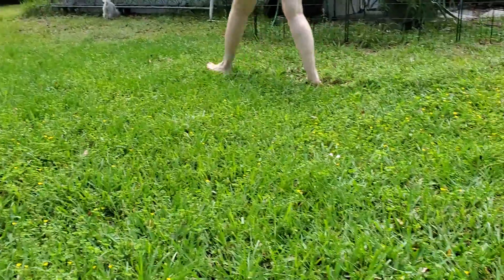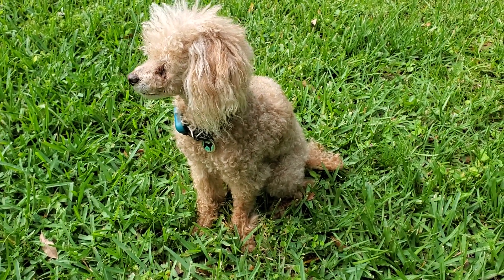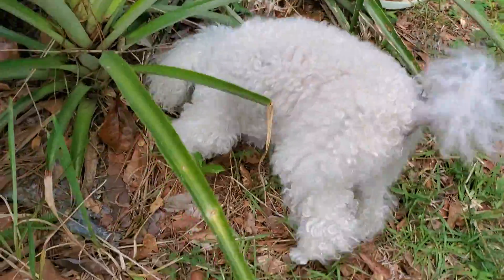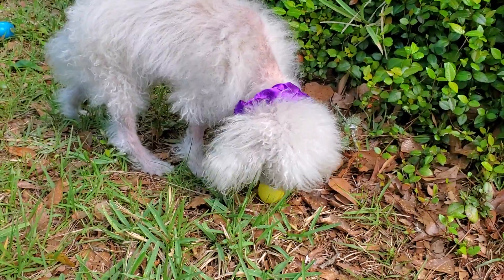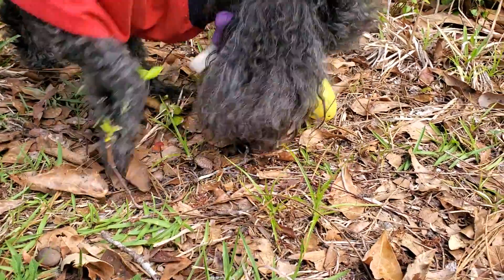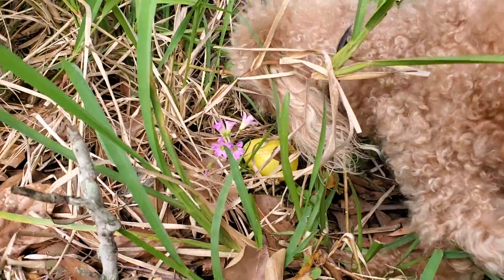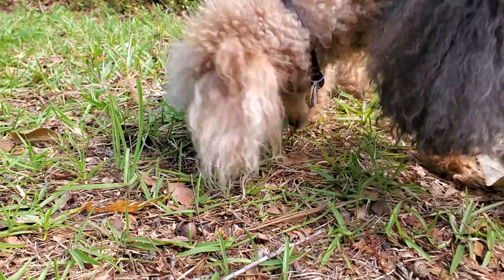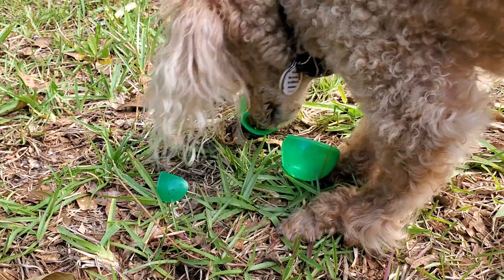2022 Easter Egg Hunt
These are all senior rescue poodles. The white one who starts out with the flower garland (later she has the purple collar cover has lymphoma and is undergoing CHOP for the second time. The white one who is really good at hunting eggs has a bad heart and has outlived his prognosis by over two years. The apricot who hold a great wait has neuro issues. The black one is the puppy at twelve and this is only his second Easter egg hunt.